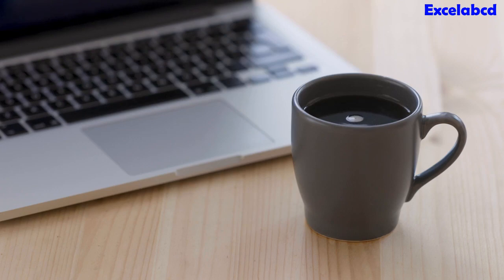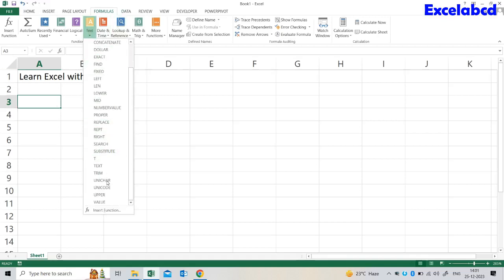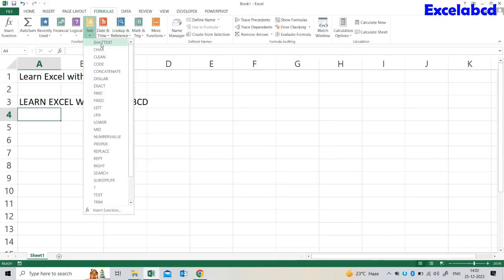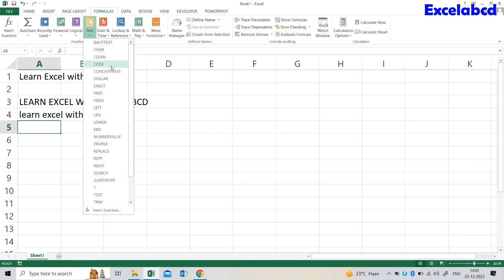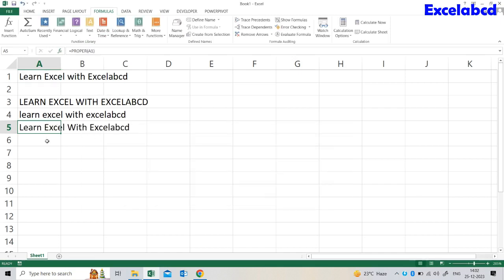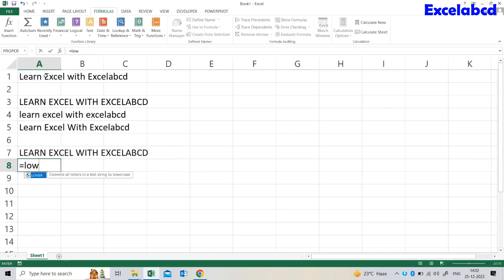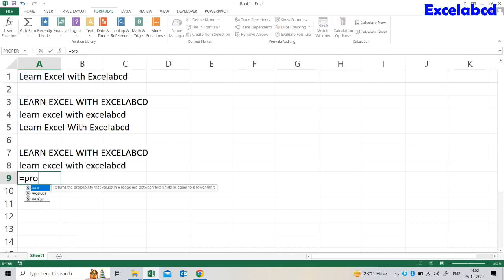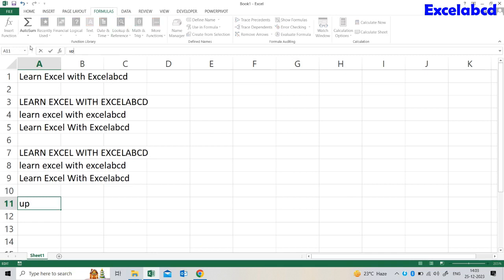Excel Text Transformation | Video 12: Harnessing UPPER, LOWER, and PROPER Functions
Welcome back to our Basic Excel Course! In Video 12, we delve into the transformative world of text manipulation with the UPPER, LOWER, and PROPER functions. These functions empower you to control the case of your text in Excel, whether you're dealing with names, titles, or any textual data. Join us in this tutorial to elevate your Excel skills and become a maestro of text formatting.

🔍 Topics Covered in Video 12:

Introduction to UPPER, LOWER, and PROPER Functions
Changing Text Case Dynamically
Best Practices for Text Formatting
🚀 What You'll Learn:
By the end of this lesson, you'll be proficient in using UPPER, LOWER, and PROPER functions to transform text effortlessly. From case modifications to practical applications, this tutorial provides practical insights to enhance your Excel skills.